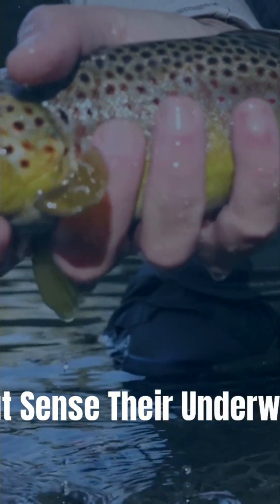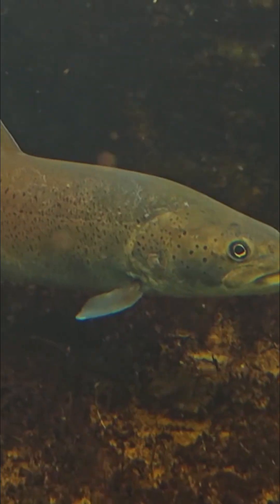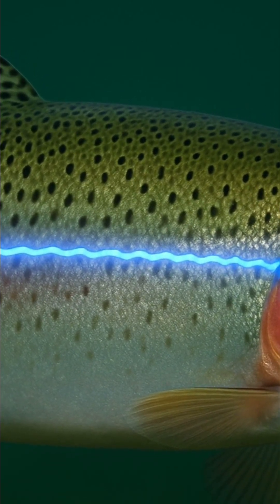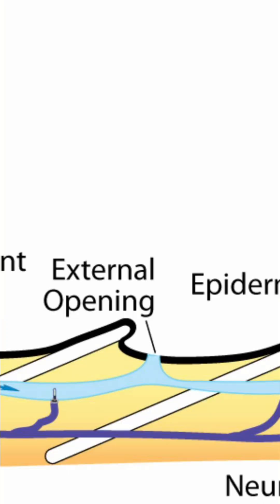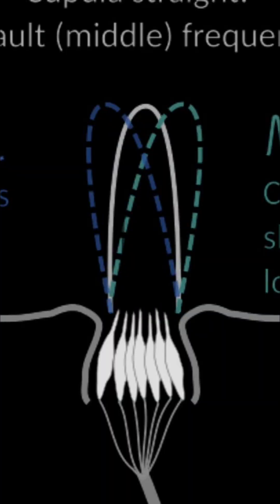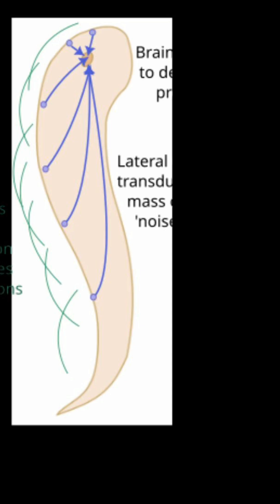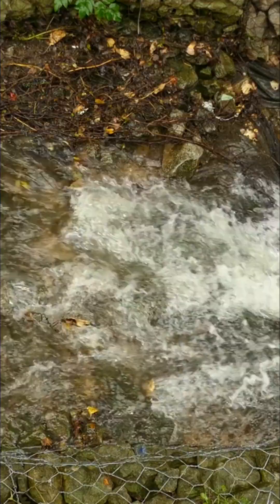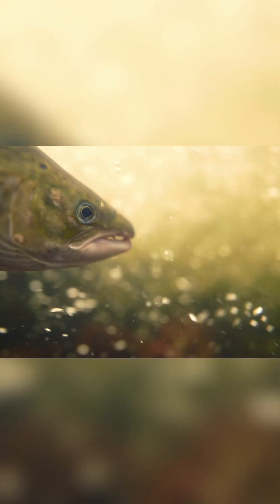The Secret Superpower of Trout Revealed!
Trout Biology Books:

Bass Biology Books:

Bass Fishing Gear

Trout Fly Fishing Gear:

Explore how **trout fishing** relies on more than just **vision**, as their **senses** play a huge role underwater. This video offers useful **fishing tips** related to the fish's **nervous system** and sense of **touch**. Learn how this helps them hunt in different conditions!